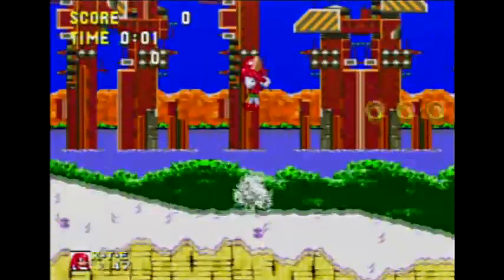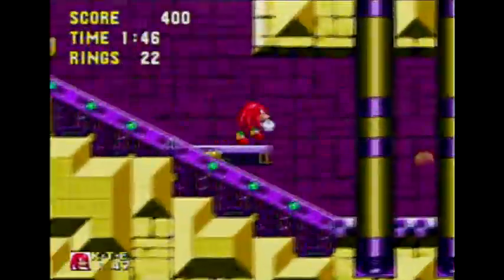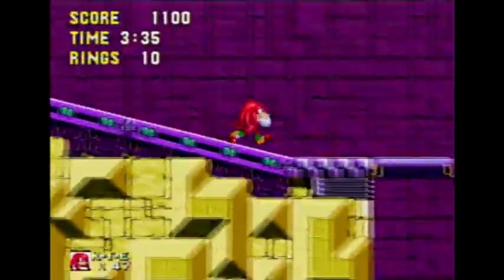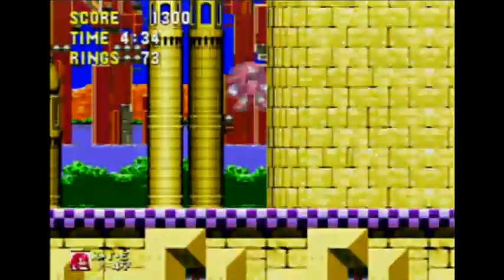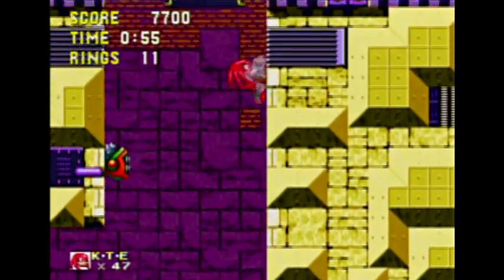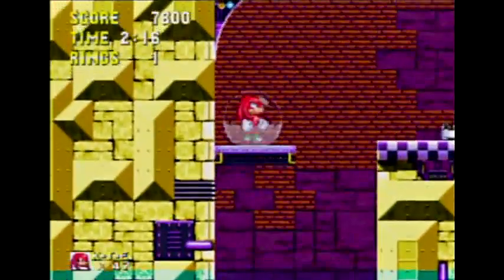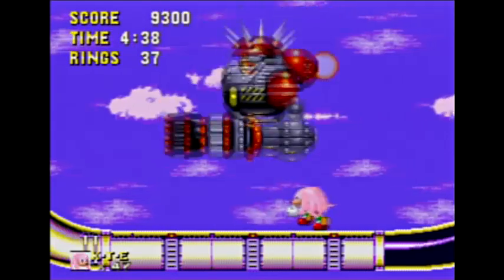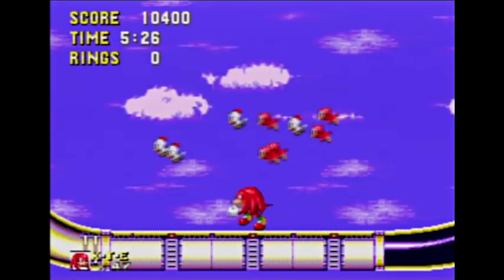Let's Play Sonic 3 & Knuckles [19] Hope you like scattered rings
Man, I am horrible, at this game. XD  Then again, the reason I like it is for it's difficulty.  I pretty much stay on the topic of game design this video, but hey, when you want to get into the game industry, you have to know what you're talking about.